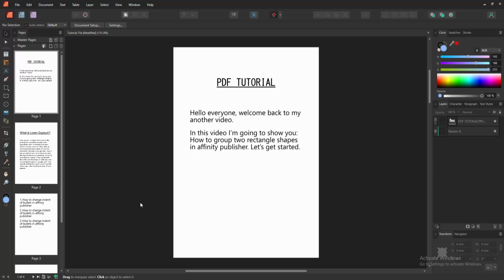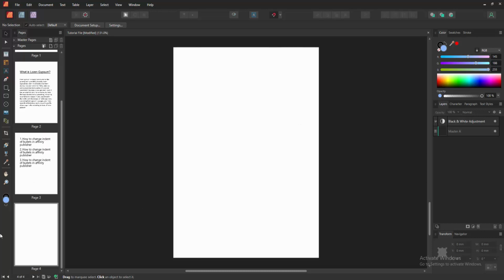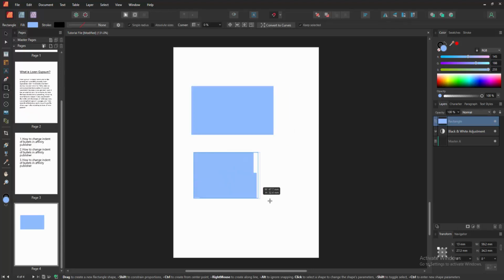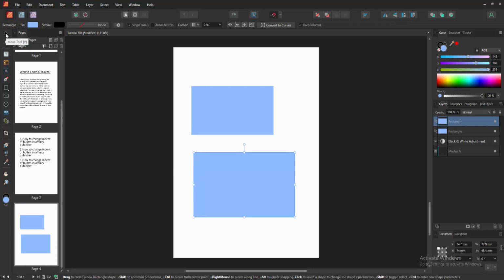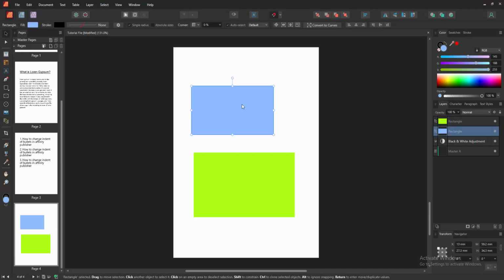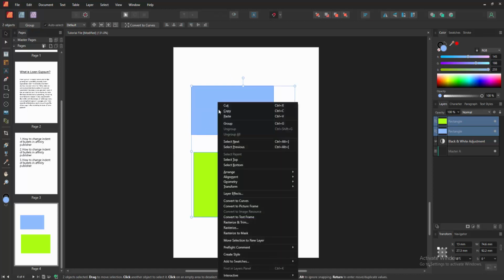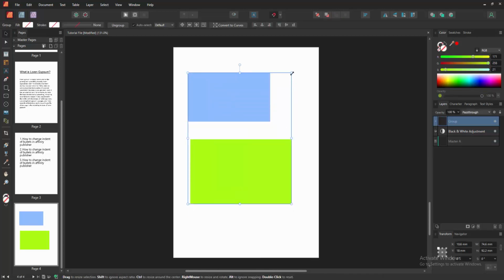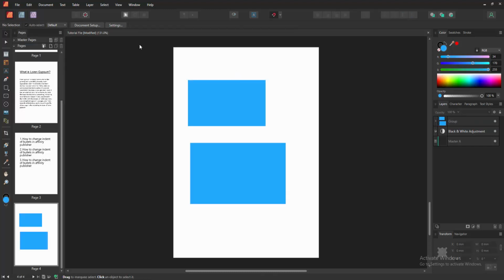How to group two rectangle shapes in affinity publisher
Assalamu Walaikum,
In this video I will show you, How to group two rectangle shapes in affinity publisher.  Let's get started.